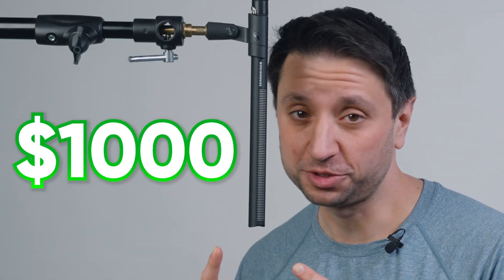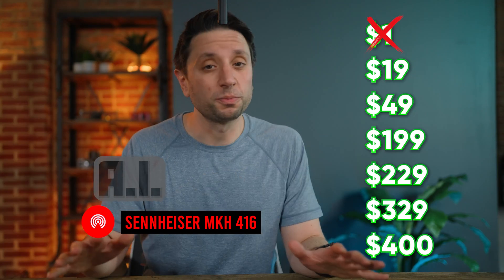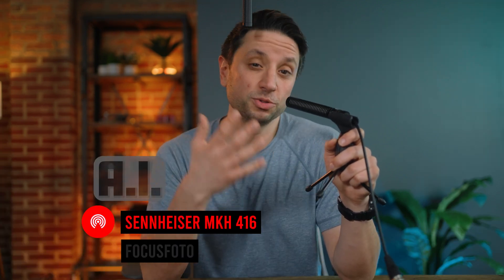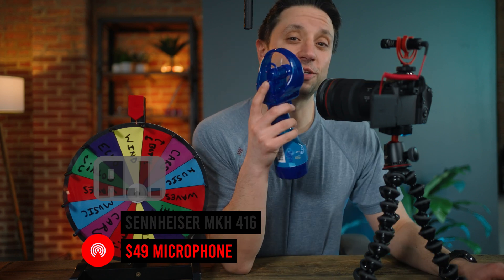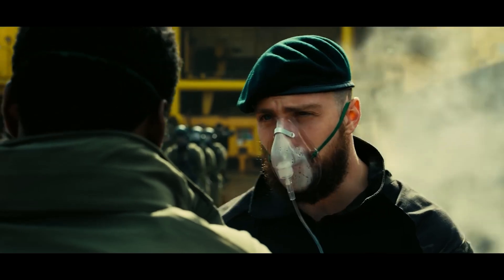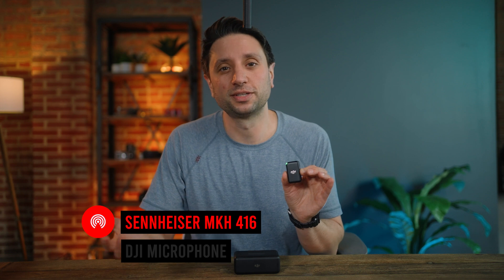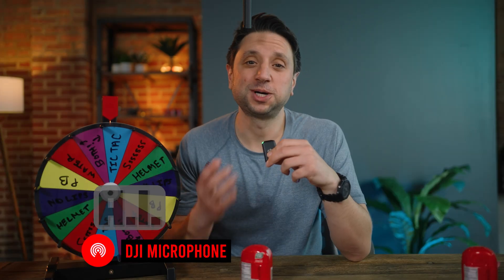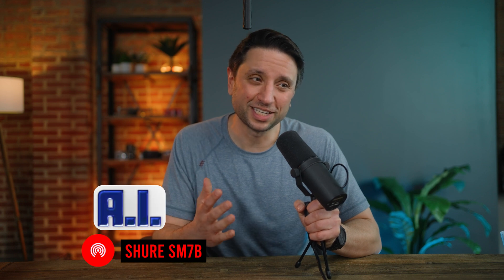Can A.I. Turn Cheap Microphones Into Professional Sound?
Does A.I. make cheap microphones sound as good as something professional?  I tested a bunch of microphones at different price points using Enhance Speech from Adobe Podcast, so let's find out!

🎤 The microphones I tested:
$1 Microphone - ?
Rode VideoMicro II (newer version)
Sennheiser MKE 400
Rode VideoMic Pro+ (newer version)
DJI Mic
Shure SM7B
Sennheiser MKH 416

🎥  My Favorite Camera At the Moment

CHAPTERS:
0:00 Intro
0:24 $1
0:51 $19
1:19 $49
1:49 $199 & $229
2:38 $329
3:35 $400